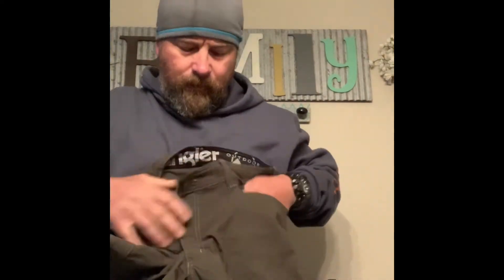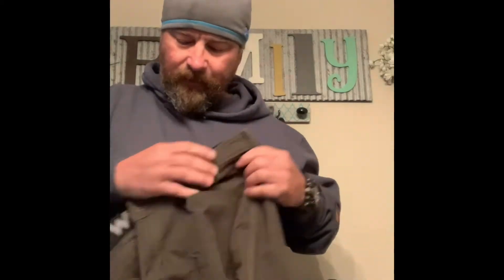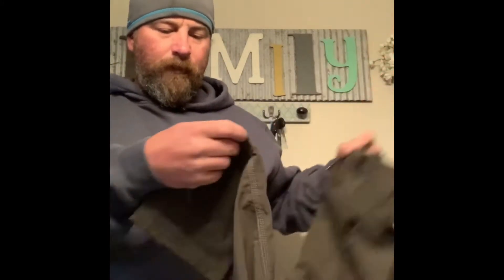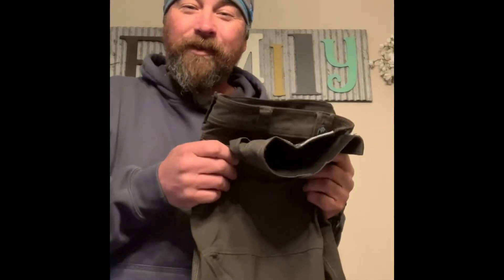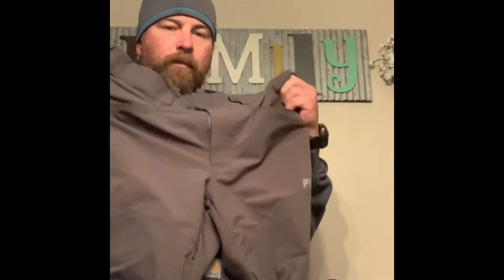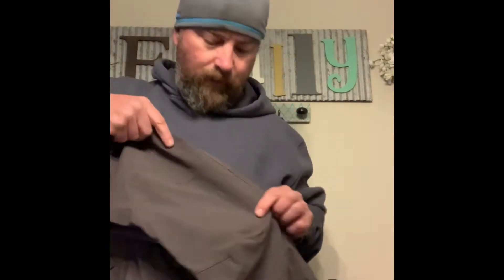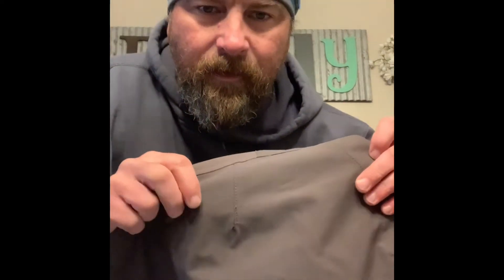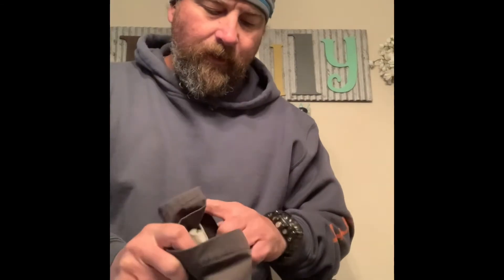Pyke Upland pants review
Review of Pyke gear tongass and wrangler outdoor pants for chukar and quail